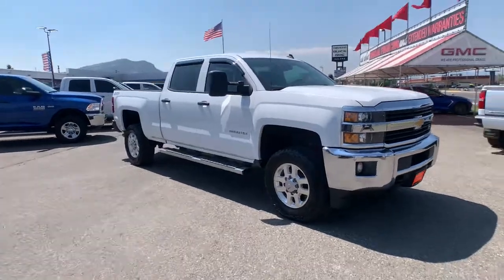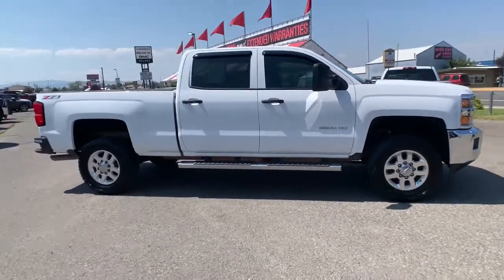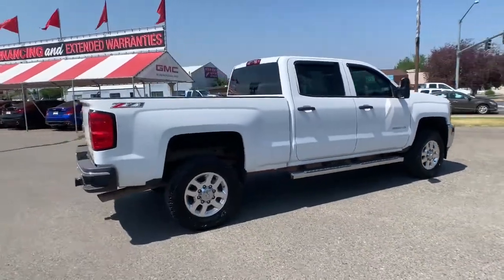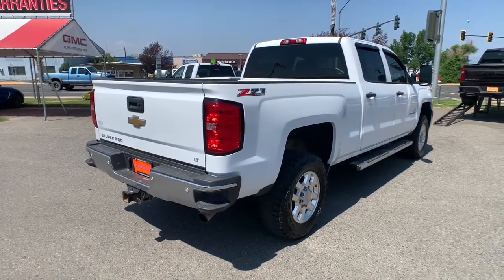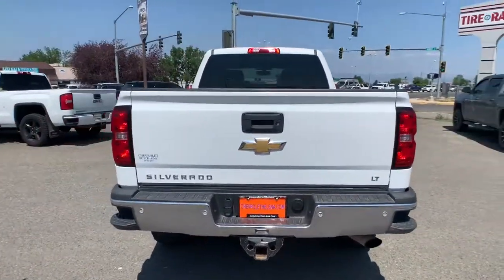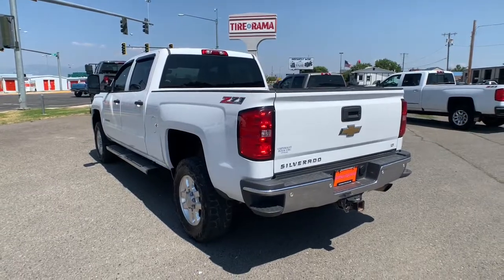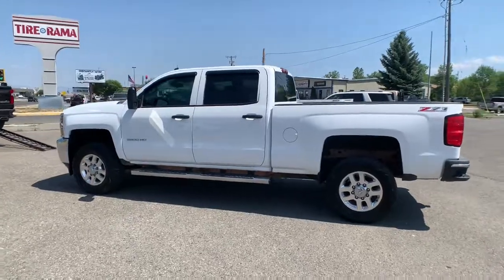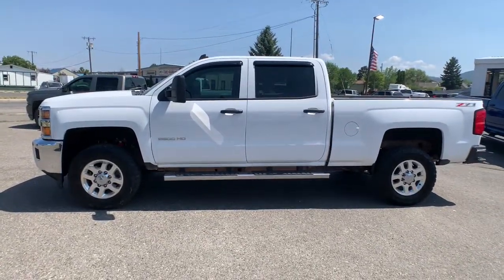2015 Chevrolet Silverado_2500HD Great Falls, Bozeman, Billings, Butte, Helena, MT Montana FF179858P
SUMMIT WHITE Used 2015 Chevrolet Silverado_2500HD available in Helena, Montant at Lithia Chevrolet Buick GMC of Helena. Servicing the Great Falls, Bozeman, Billings, Butte, MT area.

Heated Seats Tow Hitch Alloy Wheels WHEELS 18 (45.7 CM) CHROMED ALUMINU... TRAILERING EQUIPMENT Onboard Communications System WiFi Hotspot 4x4 CD Player MIRRORS OUTSIDE HEATED POWER-ADJUSTA... LT PLUS PACKAGE READ MORE! KEY FEATURES INCLUDE: 4x4 CD Player Onboard Communications System Aluminum Wheels WiFi Hotspot. Keyless Entry Privacy Glass Steering Wheel Controls Electronic Stability Control 4-Wheel ABS. OPTION PACKAGES: LT CONVENIENCE PACKAGE includes (AG1) driver 10-way power seat adjuster when ordered with (AZ3) bench seats only (BTV) Remote vehicle starter system (UVC) Rear Vision Camera (C49) rear-window defogger (N37) manual tilt and telescoping steering column (KI4) 110-volt power outlet and (T3U) fog lamps (Includes (CJ2) dual-zone automatic climate control (IO5) Chevrolet MyLink 8 Diagonal Color Touch audio system. WHEELS 18 (45.7 CM) CHROMED ALUMINUM includes 18 x 8 (45.7 cm x 20.3 cm) steel spare wheel. LT PLUS PACKAGE includes (UG1) Universal Home Remote (UD7) Rear Park Assist (JF4) power adjustable pedals (A48) sliding rear window and (C49) rear-window defogger TRAILERING EQUIPMENT Trailering hitch platform 2.5 with a 2.0 insert for HD 7-wire harness with independent fused trailering circuits mated to a 7-way sealed connector to hook up parking lamps backup lamps right and left turn signals an electric brake lead battery and a ground The trailer connector also includes the 4-way for use on trailers without brakes - park brake/turn lamps (Includes (JL1) trailer brake controller. MIRRORS OUTSIDE HEATED POWER-ADJUSTABLE VERTICAL CAMPER UPPER GLASS MANUAL-FOLDING AND EXTENDING BUY FROM AN AWARD WINNING DEALER: At Chevrolet Buick GMC of Helena we are local people helping local people find the car Price does not include title license or dealer doc fees. Price contains all applicable dealer incentives and non-limited factory rebates. You may qualify for additional rebates; see dealer for details.